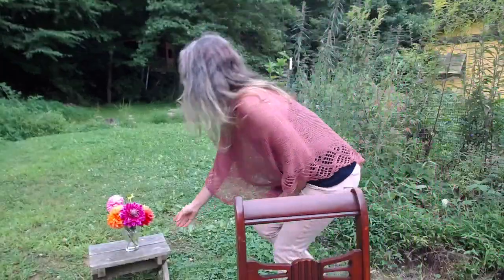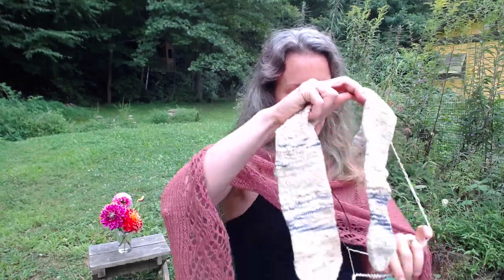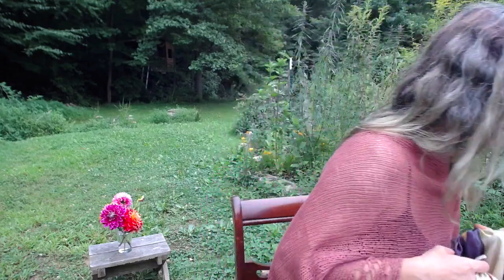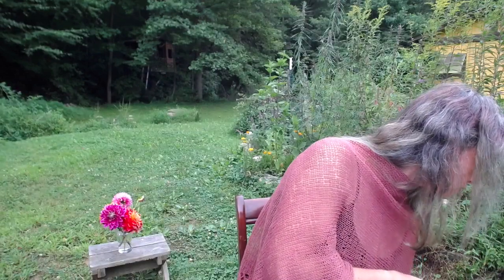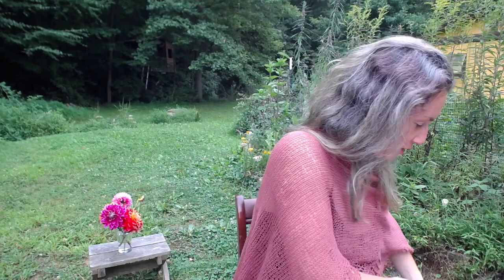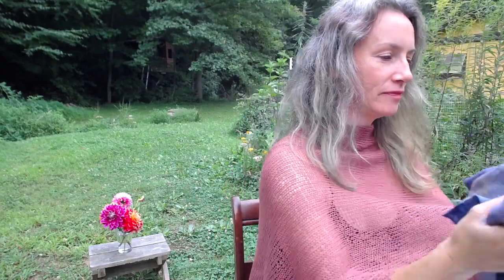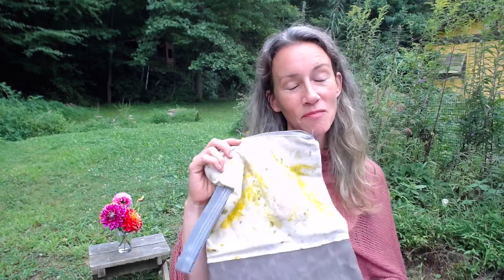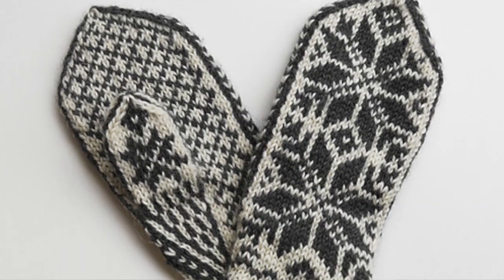Ninja Chickens - Episode #16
Thank you for joining me for Episode #16 of Ninja Chickens!
This is a mostly fiber related podcast about knitting, spinning and natural dyeing, with a bit of homesteading, homeschooling, herbal medicine, and DIY thrown in there now and then.

You can find me here:
Ravelry - Ninja Chickens
Blog/Shownotes can be found at ninjachickens.org and at the Ninja Chickens Ravelry group